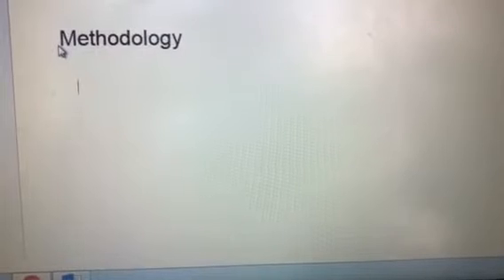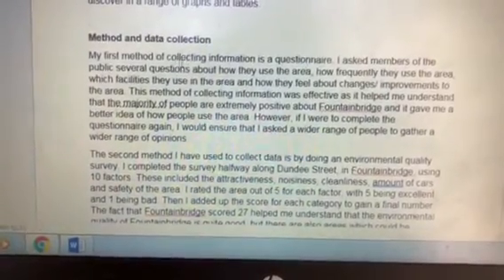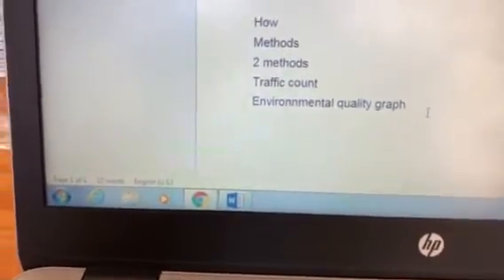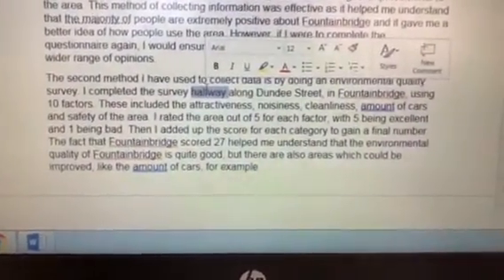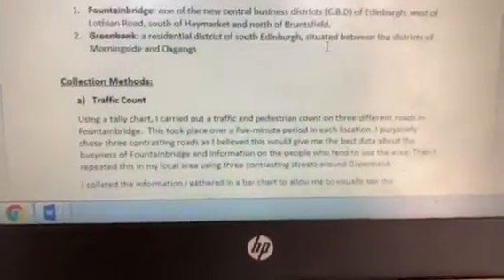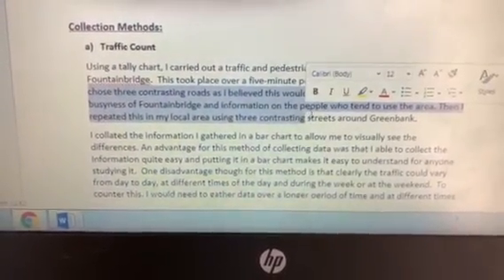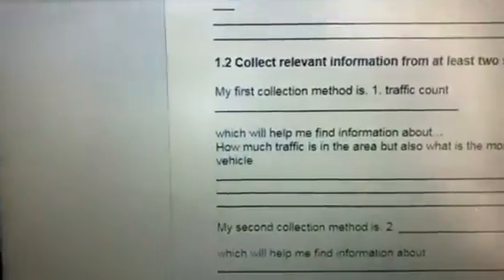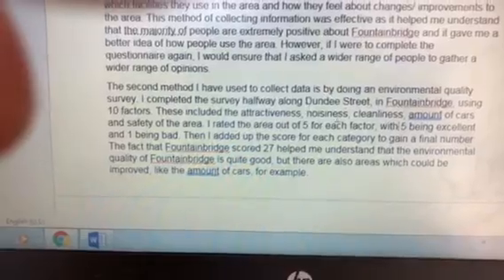How to ace your methodology section part 2